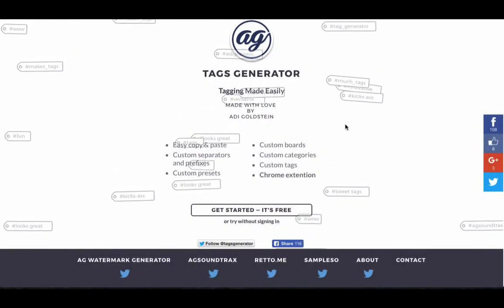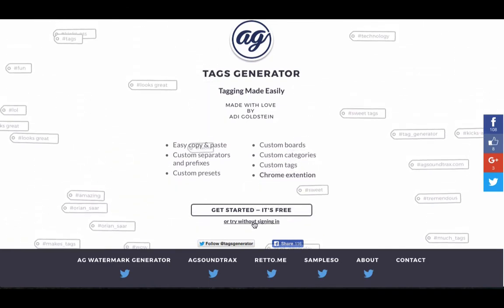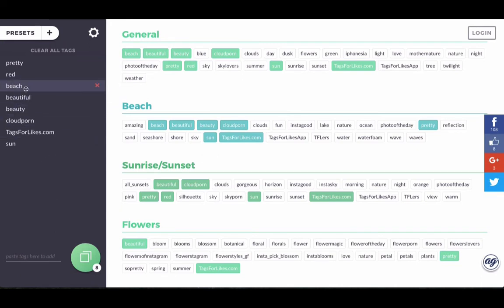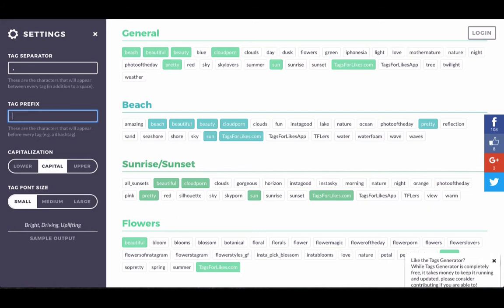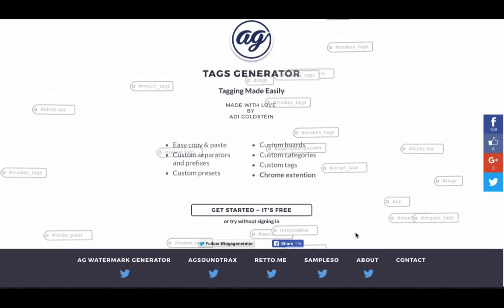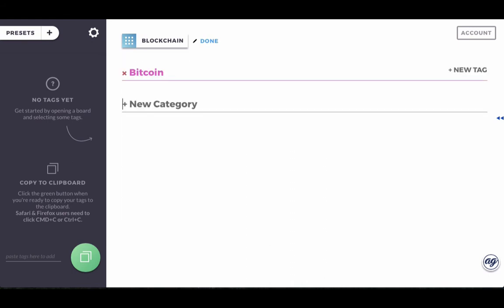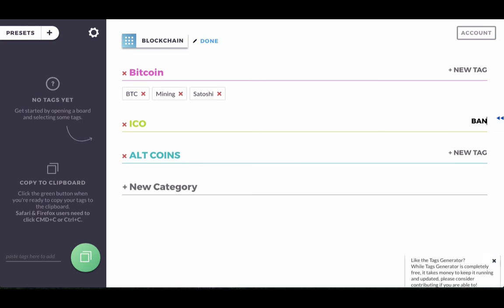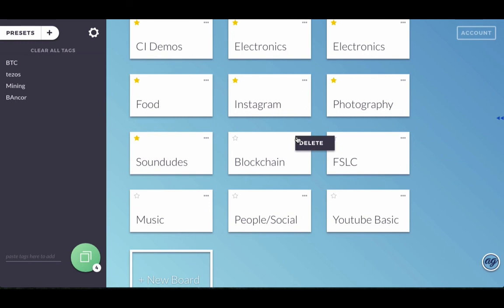'Tags Generator' Tutorial (How to organize your hashtags)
'Tags Generator' Tutorial - Tagging Made Easy
HashTags & Keywords Organizer Web App Tool.